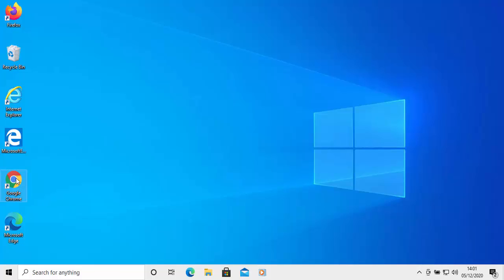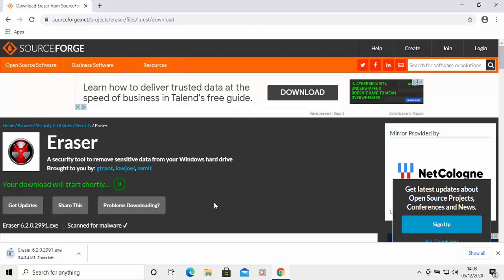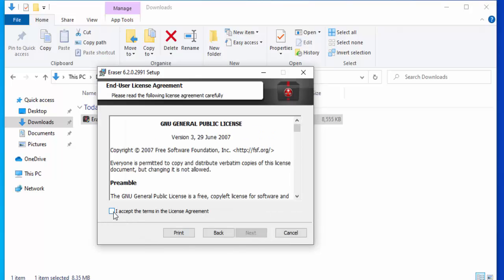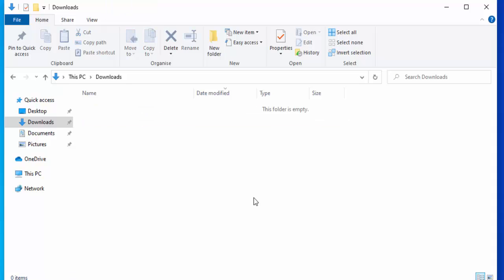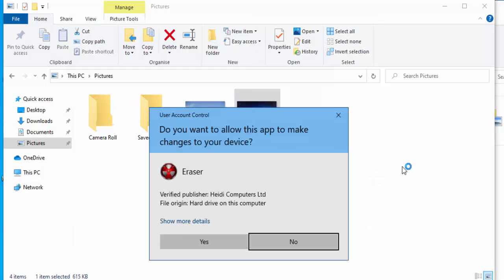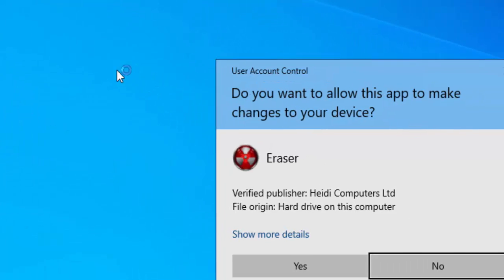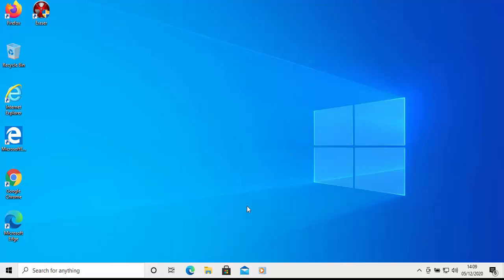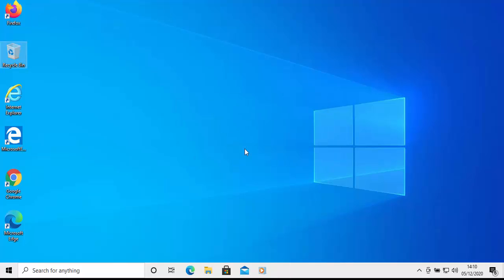How to Securely Erase Individual Files or Your Recycle Bin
Shows you how to securely erase files on your Windows PC